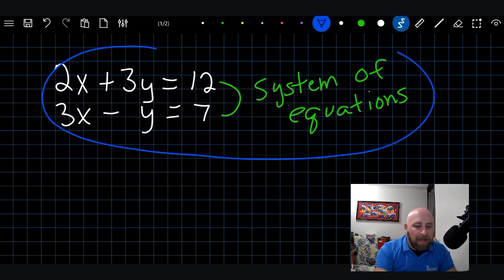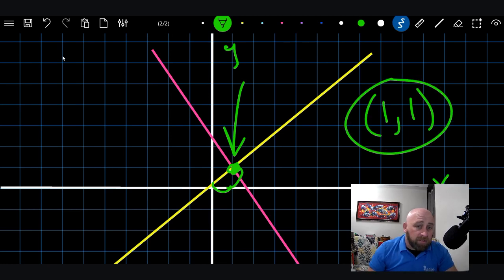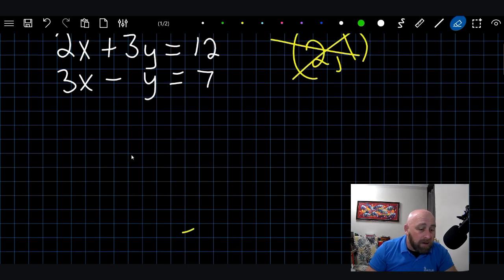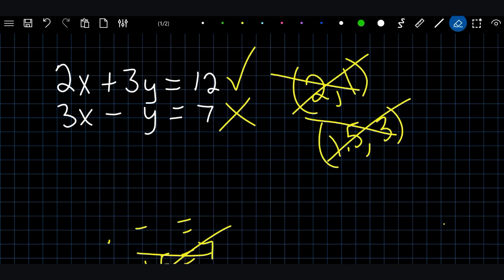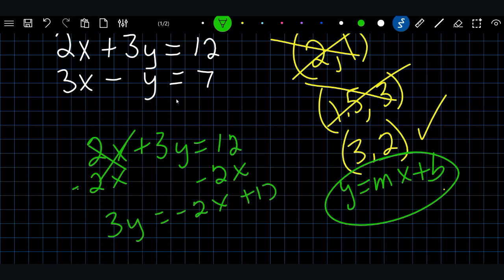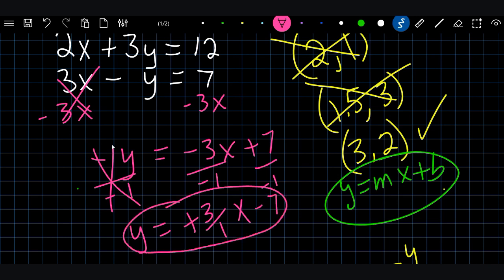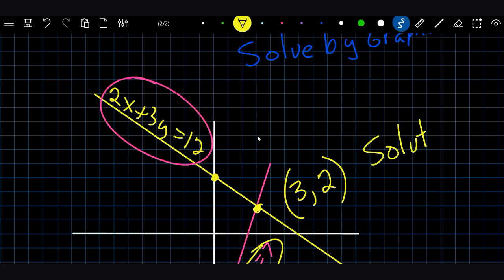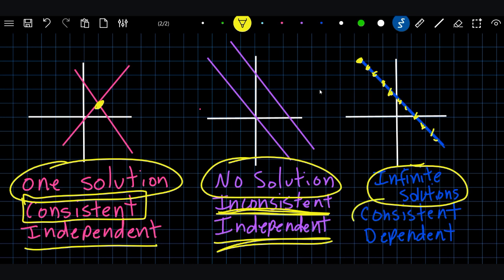Algebra 1 Lesson 5.1 Graphing Systems of Equations